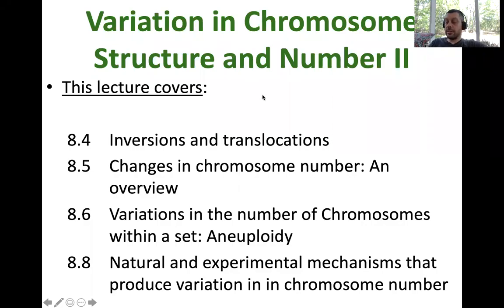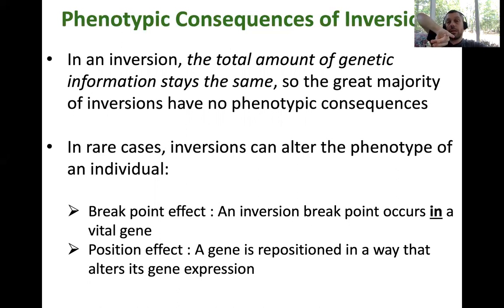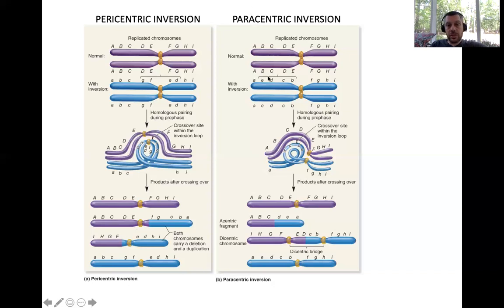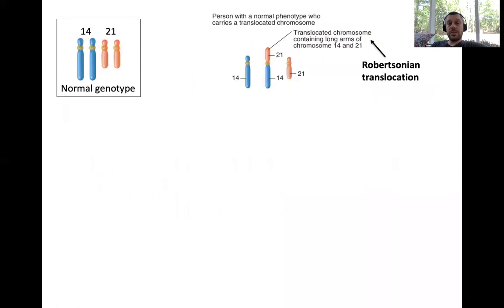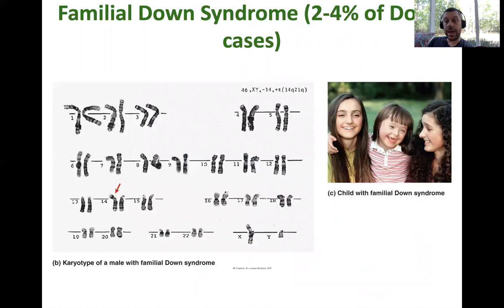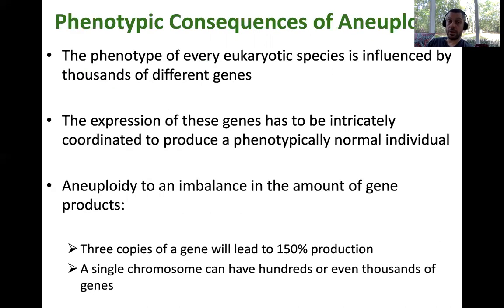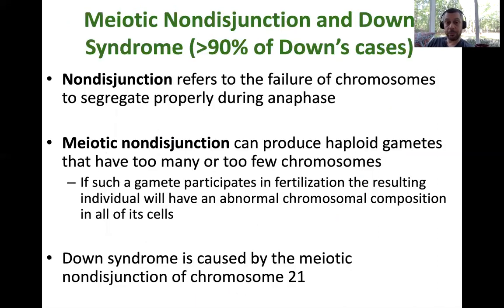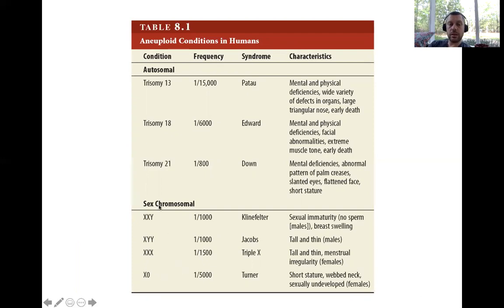10 Variations in Chromosome Structure and Number II Slides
This lecture covers Chapter 8 sections 8.4, 8.5, 8.6 and 8.8